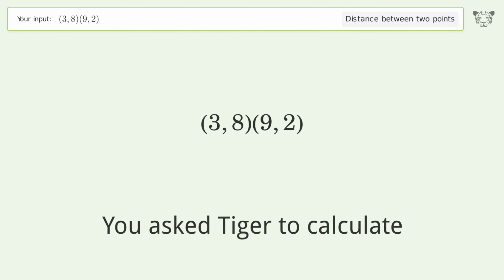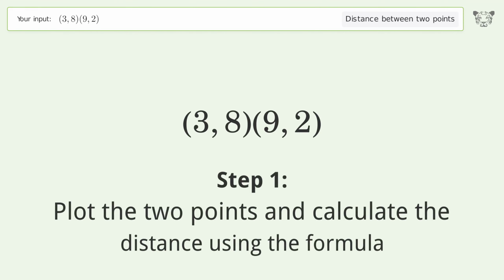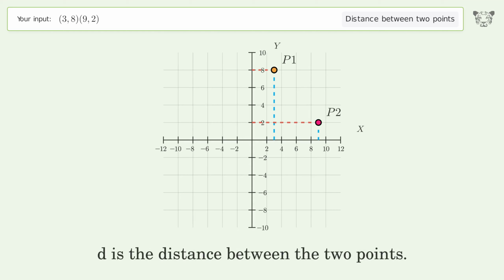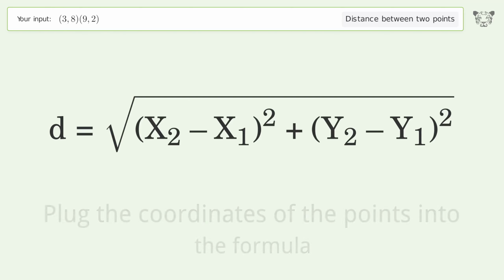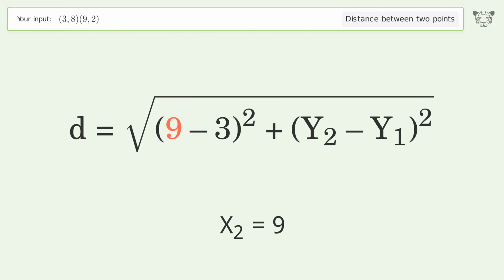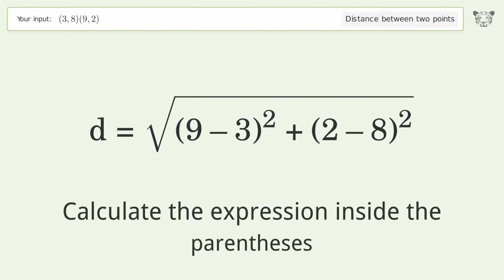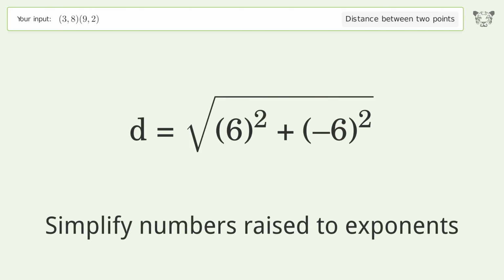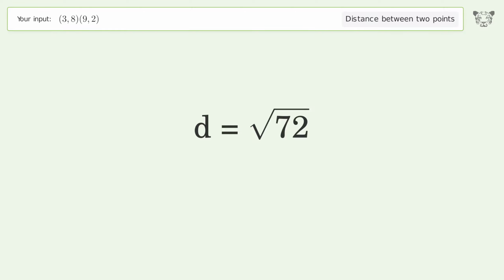Find the distance between two points p1 (3,8) and p2 (9,2): Step-by-Step Video Solution